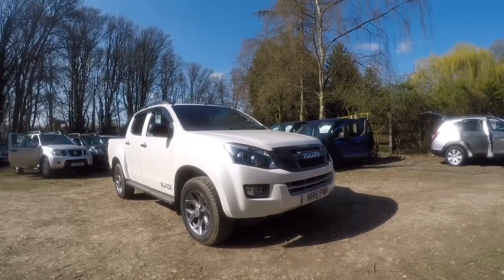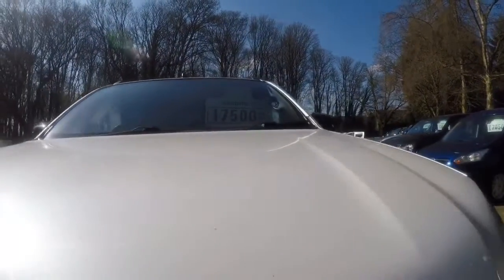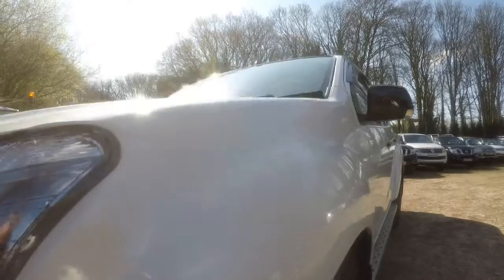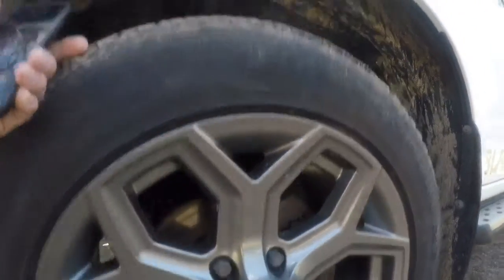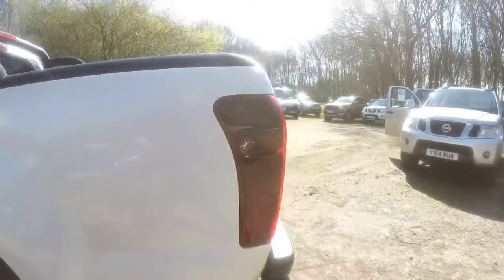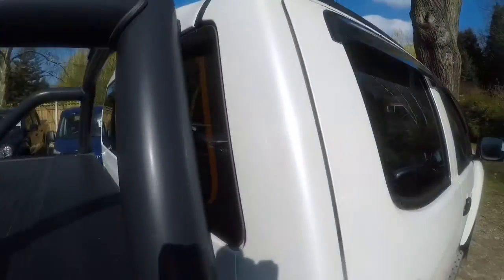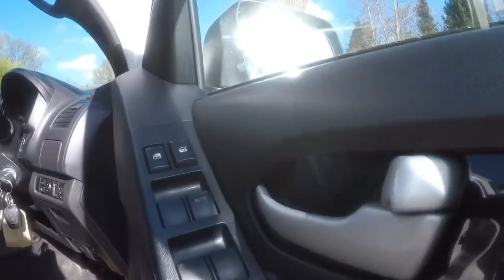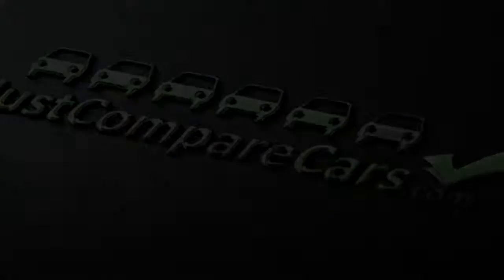Walk around video for Nick Pace of Justcomparecars Isuzu D-Max Venetian Red Blade